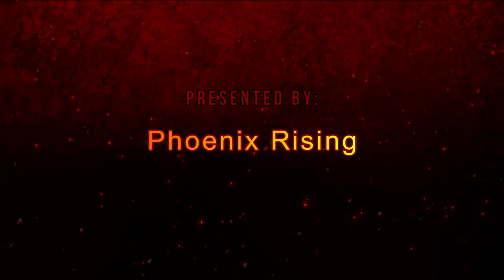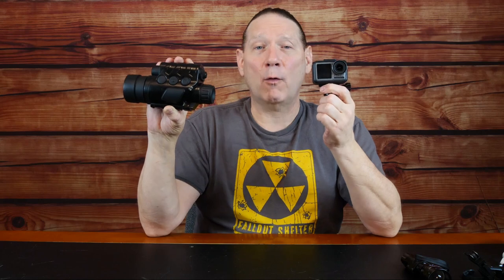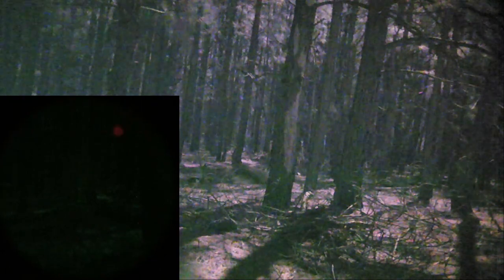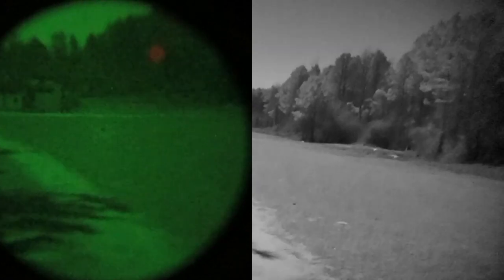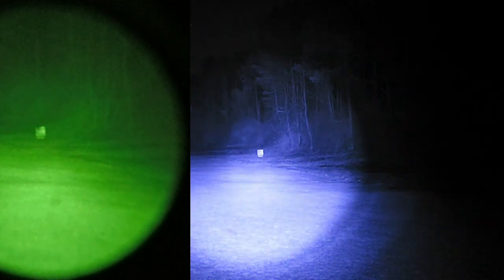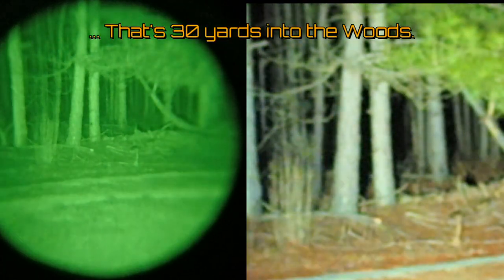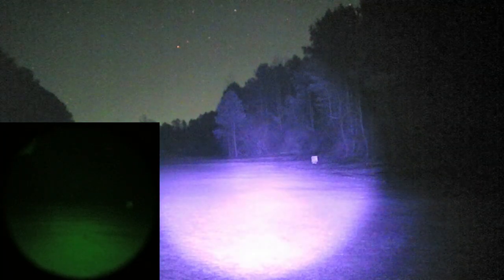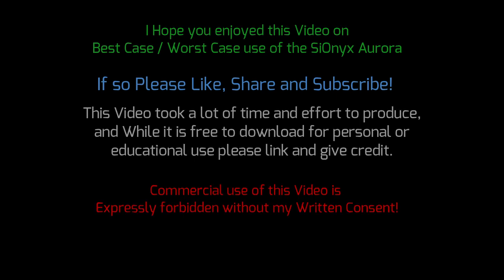SiOnyx Aurora ~ Best & Worst Case Performance Testing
In this Video we will be testing the SiOnyx Aurora out to 100+ Yards and Comparing it to Gen 1 under both a "Best Case" scenario (Full Moon No Clouds) and an almost "Worst Case" (Starlight Only, No Clouds) scenario.   We will also be testing the SiOnyx Aurora's Digital Zoom Performance, All three Night Glow modes (Color, Greyscale and Green) under different conditions and demonstrating reducing frame rates to improve light amplification and using both 850nm and 940nm Aftermarket Near Infrared Illuminitaors to improve range and clarity.For Comparison we are using a Bering Optics eXact Precision 2.6x Gen 1 Monocular side by side with the Aurora to show how these two budget night vision devices stack up against one another.This video is Lengthy with A lot of Outdoor footage and demonstrating a lot of variables To aid you in viewing the areas that interest you the most please use the following Index...
INDEX:
Tabletop 3:09
Recording Limitations 8:25
SiOnyx & Gen 1 Under Full Moonlight 13:05
- Reduced Framerate 25:22
- Full Moon Night Glow Greyscale 26:28
- Full Moon Night Glow Green 28:05
- Full Moon Final Look Around 28:30
SiOnyx & Gen 1 Under Starlight Only 32:32
- 850nm vs 940nm Illuminators 44:53
    - Reduced Frame Rates / Night Glow Modes - 50:18
- 7.5 FPS Greyscale 53:52
- Night Glow Green 57:17
- Bering Optics using Built in IR 59:37

Note: This Video demonstrates the performance of the SiOnyx "Aurora", "Aurora Sport" and "Aurora Black" models as all three share the same sensor and optics.  This does not represent the Aurora Pro as it uses a different sensor (although the resolution is the same).